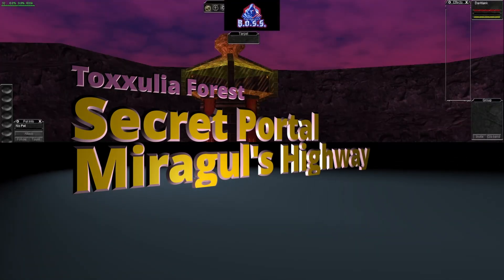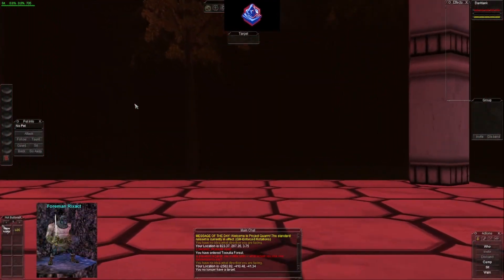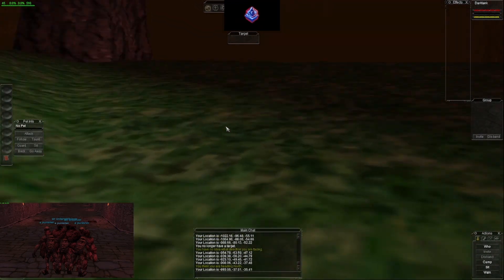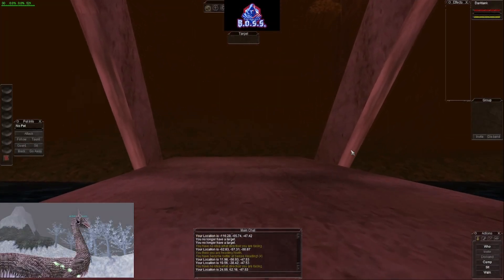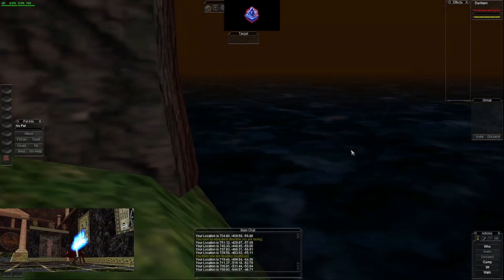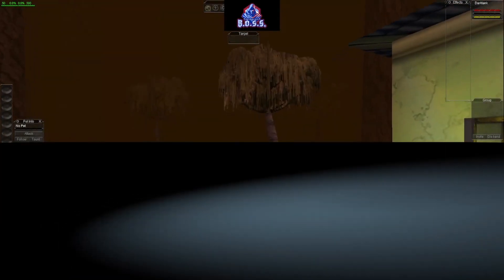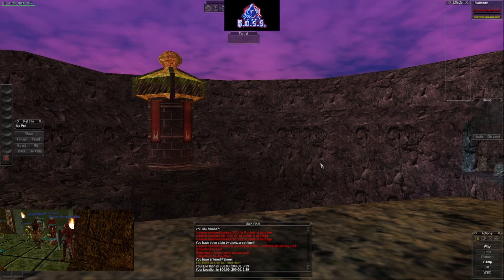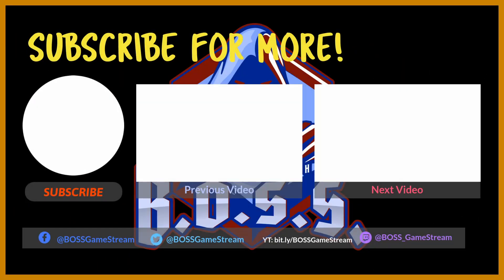NEW Everquest Server - Project Quarm - SECRET PORTALS 2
In this video, we are showing another a HIDDEN SECRET PORTAL in a NEW Everquest emulator server, Project Quarm, which has a codebase of the TAKP Everquest emulator server.
Some of our Everquest group from TAKP server has come over to see what all the Project Quarm hype is about! Our party currently consists of Velo (Necro - Tailoring / Brewing), and Venious (Mage - Baking / Research).
Velo will be starting our adventure at Toxxulia Forest at the entrance to Paineel and exploring the secrets that Toxxulia Forest has to offer... including one of the SECRET PORTALS of Miragul's Highway buried near the middle of the zone that leads to the Qeynos Catacombs, which is also known as the Qeynos Sewers. This portal system works in both directions... but BEWARE, they are both guarded!

Join us for some Project Quarm Everquest Gameplay (FREE PC game) as we adventure through the classic Everquest zones.

If you enjoy an old-school Everquest experience, I suggest at least trying out Project Quarm (single-box server) or TAKP (3-box server).

I would also like to take the time to thank SECRETS for all of her hard work and dedication to the Everquest Emulation Server community.  Without her, many of the most popular Everquest emulation servers would not be possible.

THANK YOU VERY MUCH! WE APPRECIATE YOU!

TIMECODE
0:00 Intro
0:07 Video Summary & Objective
0:47 Toxxulia Forest - Path to SECRET PORTAL (Miragul's Highway)
1:05 Toxxulia Forest - North to Water - INCLUDES BONUS TIP for Nektulos Forest!
2:20 Toxxulia Forest - Left or Right?
2:32 Toxxulia Forest - Bridge - To cross or not to cross...
3:20 A touch of Miragul's Highway lore...
4:19 Toxxulia Forest - Necromancer's Hut
4:28 SECRET Firepot Portal - Toxxulia Forest to Qeynos Catacombs (Sewers)
4:59 Zoning to Qeynos Catacombs Firepot Portal Room...
5:13 Miragul's Highway Qeynos Catacombs Portal Tips
6:04 Selfless plug and a little bungy jumping into The Hole
6:14 Outro and Appreciation

GAME SUMMARY
Everquest is a Massive Multiplayer Online Role Playing Game (MMO or MMORPG) with a medieval/fantasy setting which has multiple race and class selections giving a vast amount of uniqueness to players in the world of Norrath!
If you would rather play solo, there are classes that excel at that as well, but Everquest is an MMO game that was meant to be played with others, and that's one if it's most outstanding features!
We will be playing on Project Quarm server, which has a codebase of The Al'Kabor Project (similar to Project 1999 or P99 style) server. This server currently is in the Original/Classic era, but will eventually include up to the Planes of Power expansion pack.  It is a time-locked SINGLE BOX ENFORCED server, which will progress expansions every six (6) months until it reaches Planes of Power.

Everquest was designed by Verant Interactive and produced by Sony Online Entertainment (SOE) and was originally released in 1999.

FOR AN AMAZING COMPLETE SETUP GUIDE FOR PROJECT QUARM - CHECK OUT LevelUpLarry's SETUP GUIDE - LEVEL UP HYPE!

Thank you to all of our viewers, followers and subscribers for your continued support!